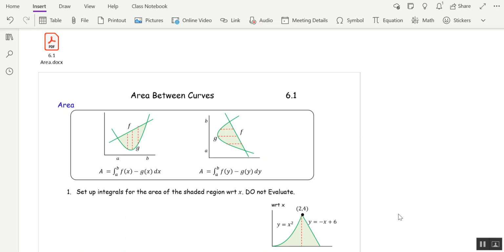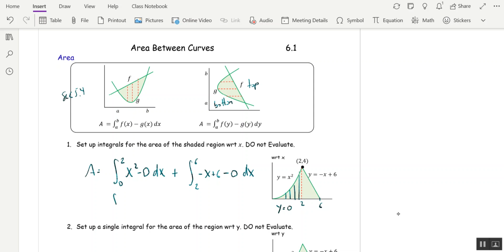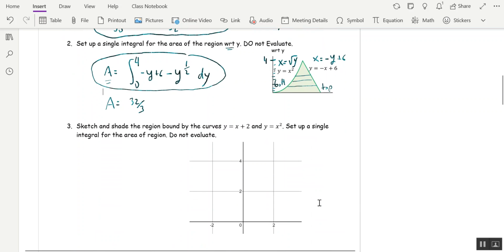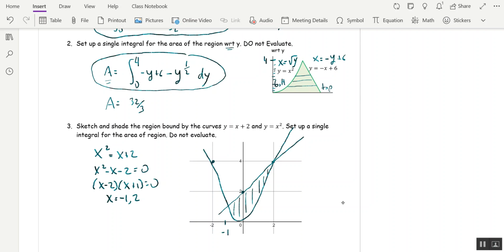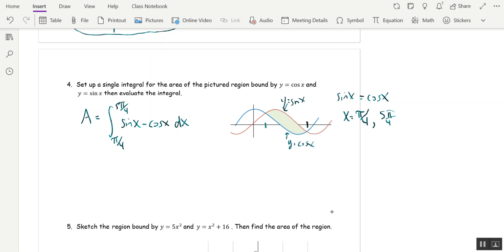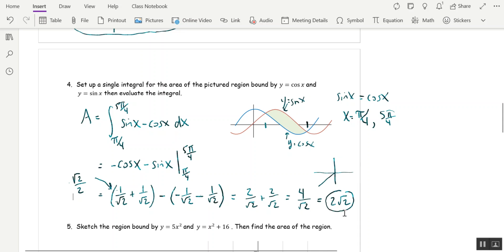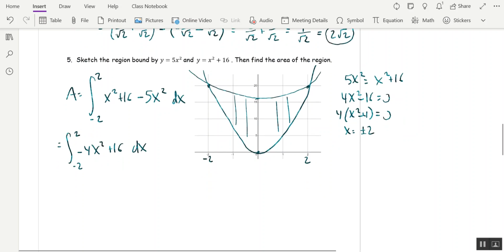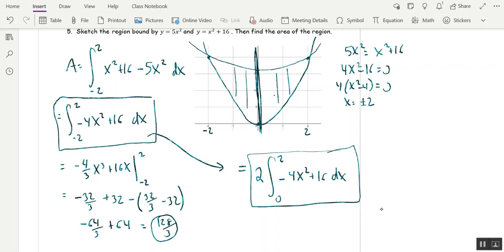Math 1A Section 6.1